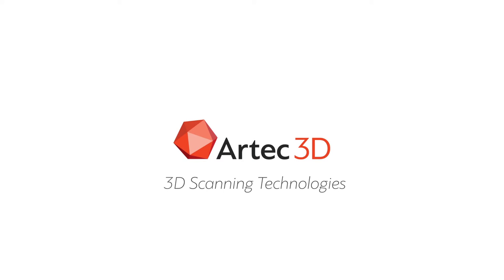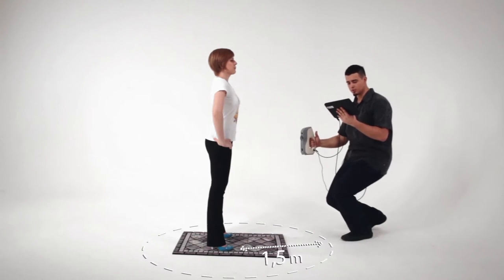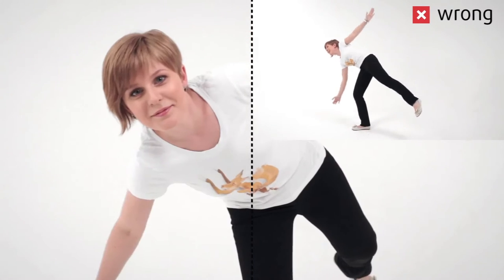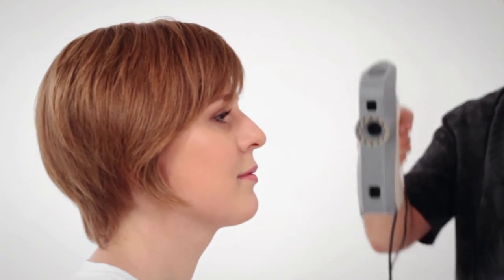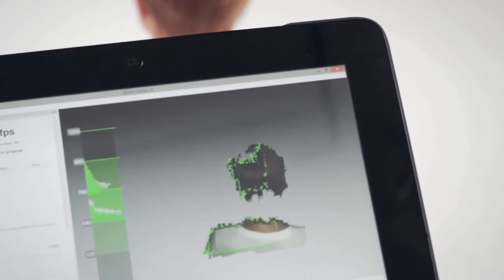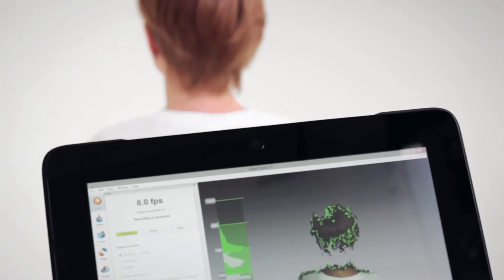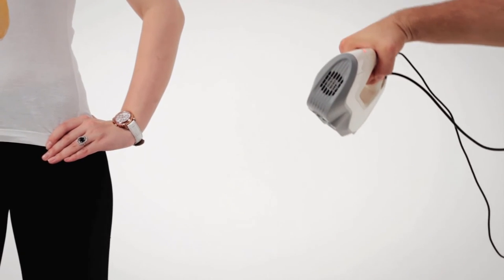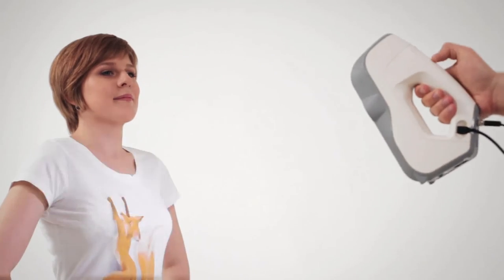3D scanning - 3D Body Scanning - Artec 3D Scanner - Scanning People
Here is a great video for 3D scanning people.  This can be utilize for many things including 3D Body Scanning, 3D Printed Figurine, 3D Body Scanning for Medical, Education and more.  See how we utilize the Artec 3D scanner.  If you have any questions please don't hesitate to contact Rapid Scan 3d